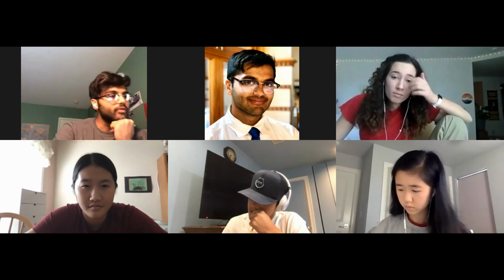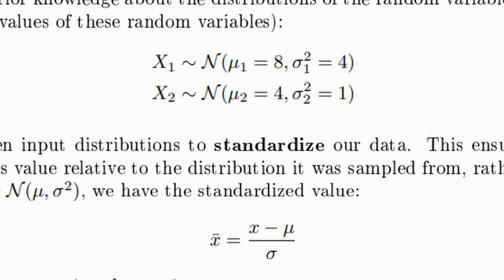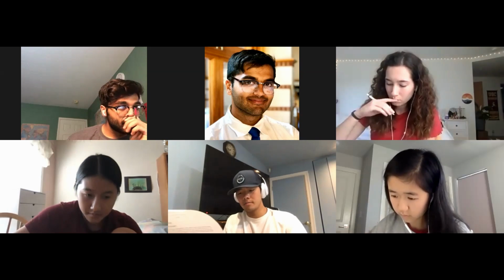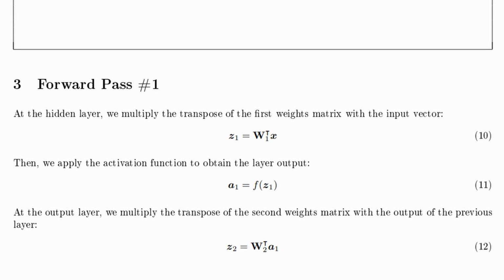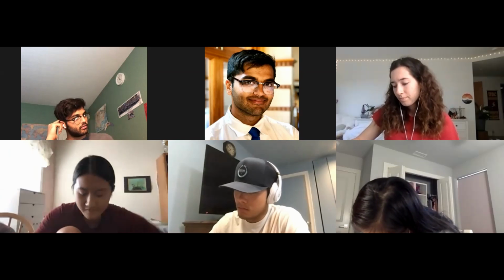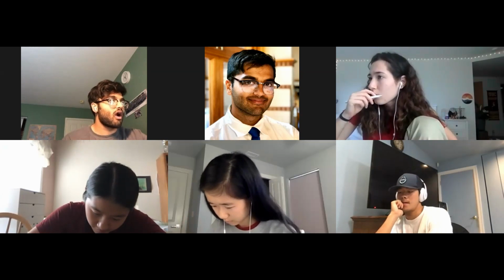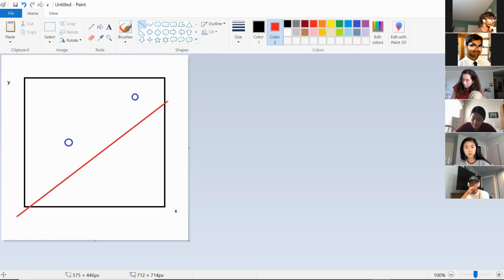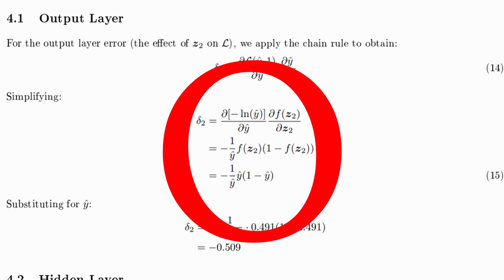Backpropagation by hand | Roddur's group (CAIS++ F20)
In this one, Roddur's  curriculum group works though the "Backpropagation by hand" worksheet as part of Lesson 4!